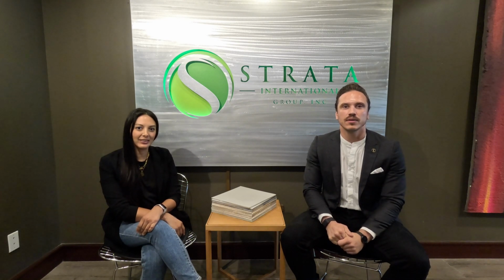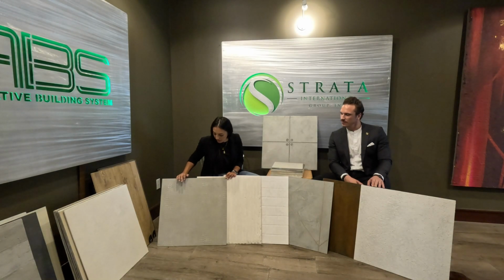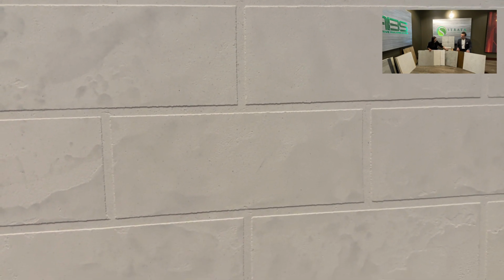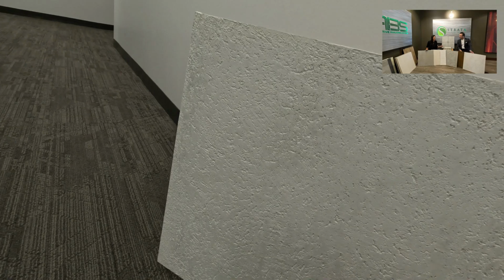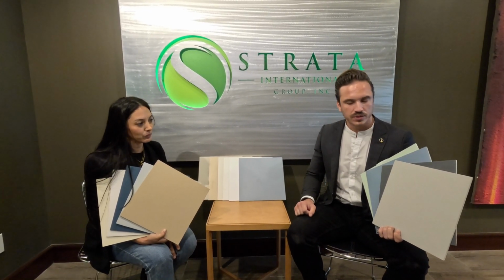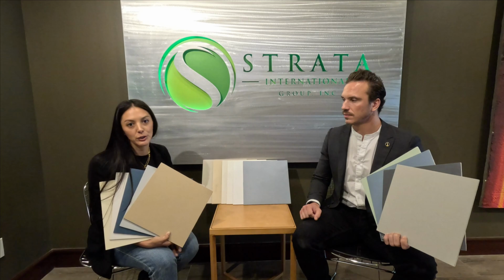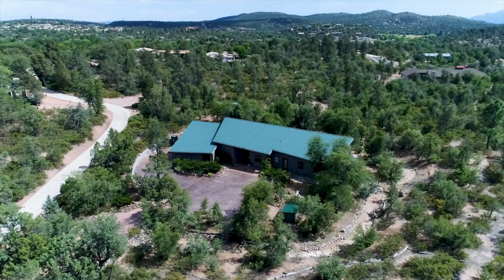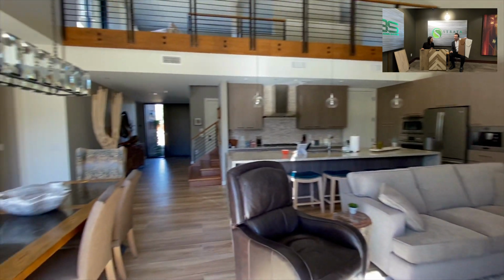SABS Exterior and Interior Finishes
Hi & Welcome

Step into the mesmerizing world of modern home construction with our captivating video that takes you on a journey from the very start to the stunning finish of SABS Building System. Join us as we delve into each phase of the process, showcasing the meticulous craftsmanship and innovative techniques that bring dreams to life.

FB: Strata International Group, Inc

Time Codes:
00:00 Introduction
00:50 Exterior Finishes
02:28 Interior Finishes
03:18 Color Options
03:44 House Tour
04:59 Flooring Options
05:27 House Tour